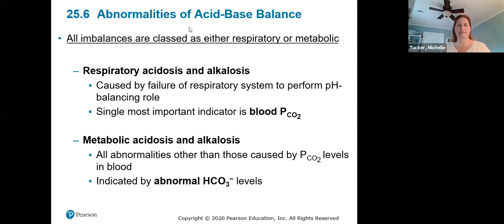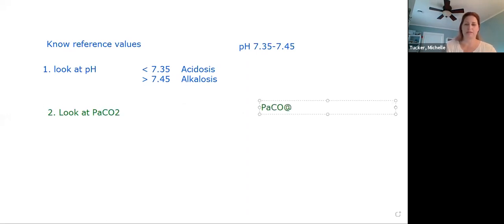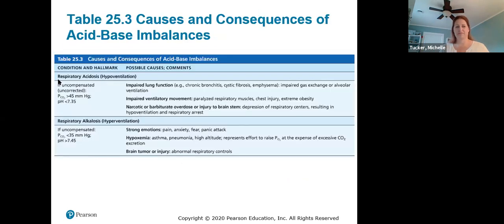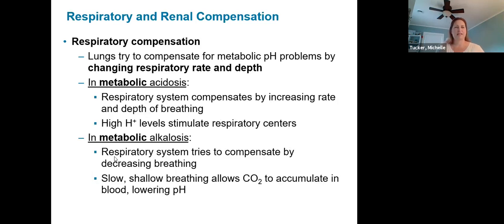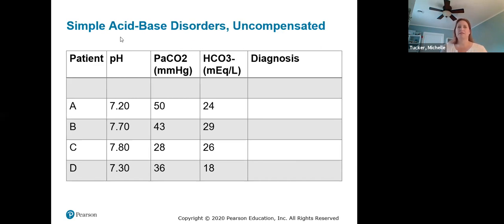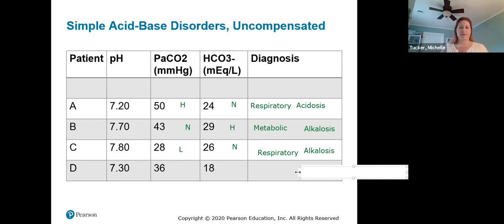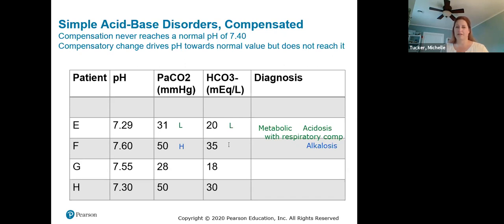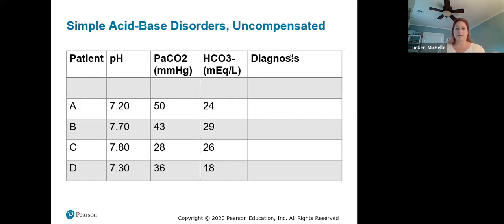BIO 1242: 25.6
25.6 Abnormalities of Acid-Base Balance